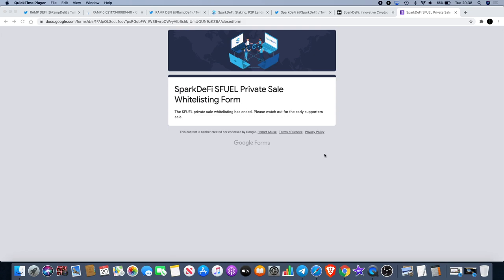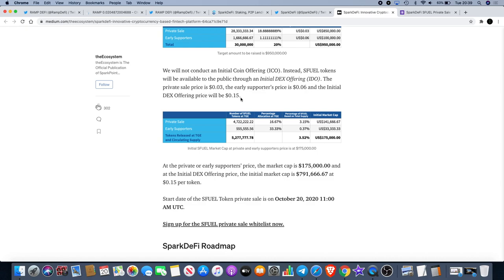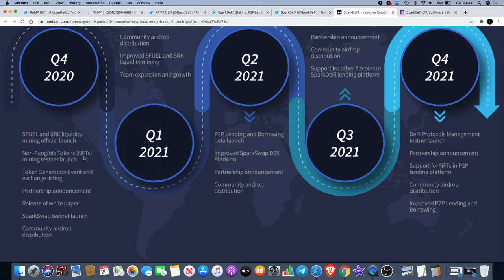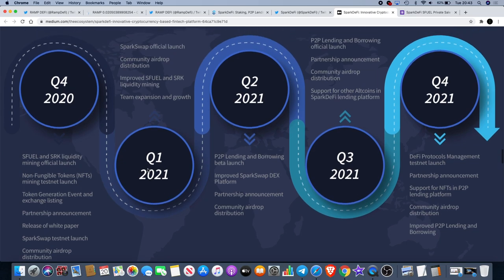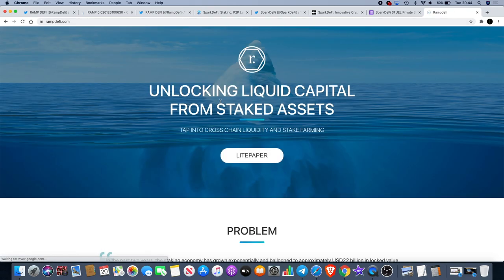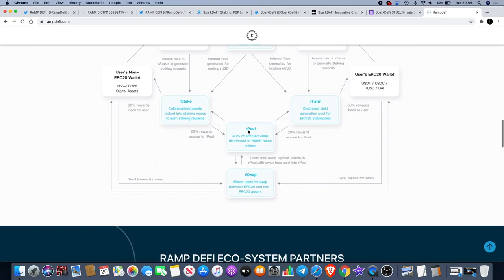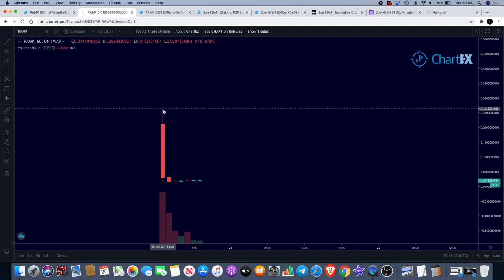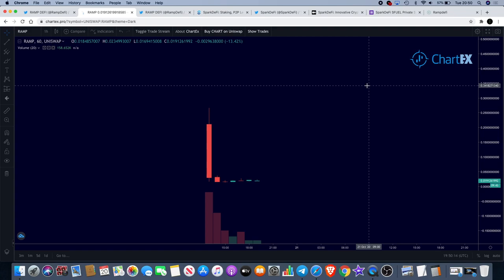RAMP Defi Hidden Gem could 10X More + SFUEL Sparkpoint SparkDefi SRK Finance Invest Early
RAMP DEFI proposes that the staked capital on the non-ERC20 staking blockchains be collateralized into a stablecoin, “rUSD”, which is issued on the Ethereum blockchain. Similarly, users on the Ethereum blockchain can mint “eUSD” by depositing their ERC20 stablecoins into RAMP’s eUSD liquidity pool.
rUSD holders and eUSD holders can borrow, lend or exchange rUSD/eUSD freely, creating a seamless liquidity “on/off ramp” for users with capital locked into staking arrangements.

I do not expect them, but donations are always accepted and appreciated:
My addresses -
BTC: 3A9EcsoaZQquiu4uVGQojXbE84VHGrDnp8
ETH: 0x789315ae0c3f32ae6a4a38c01dac4054282fbf61